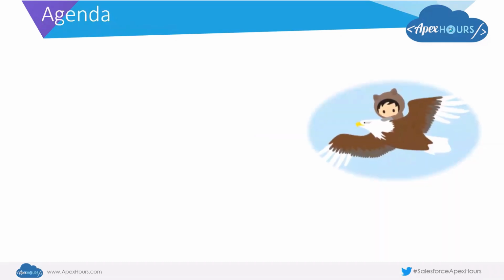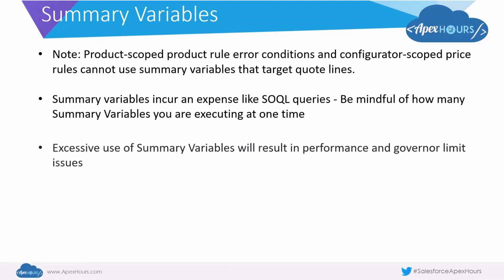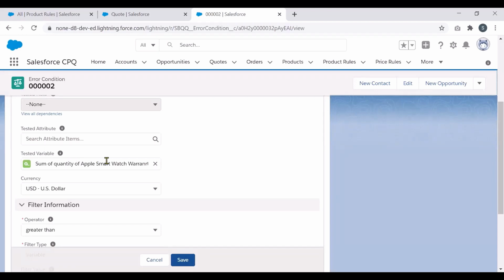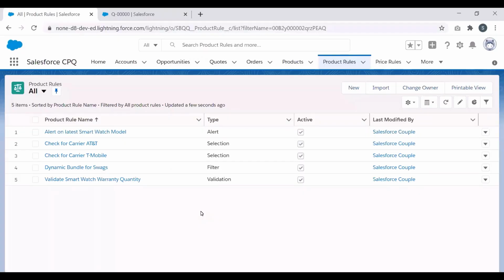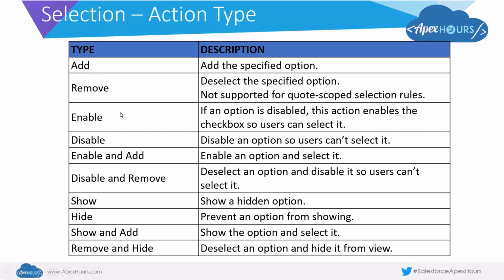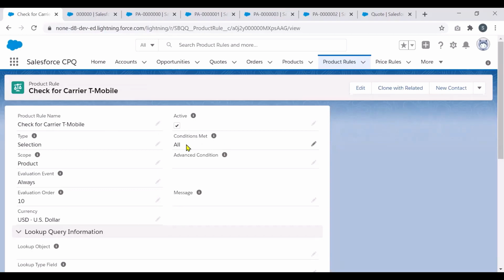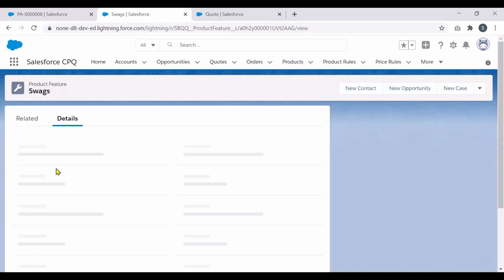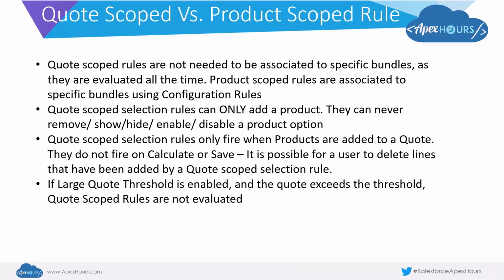Salesforce CPQ Product Rules | EP13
Salesforce CPQ Product Rules | EP13. In the video, we would look at how we create product rules in Salesforce CPQ, associate error conditions, product actions and configuration rules. We would also look at the significance of each type of Product Rule in detail with a use case

Agenda

- Introduction to Product Rules
- Types of Product Rules
- Use Cases